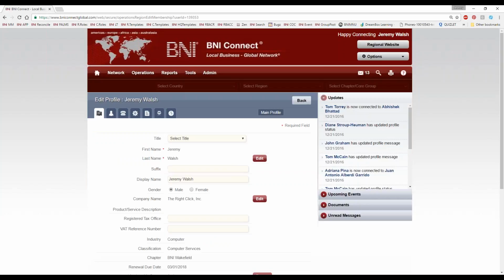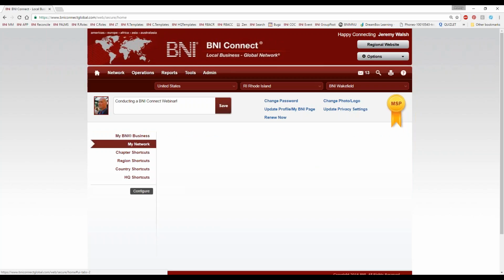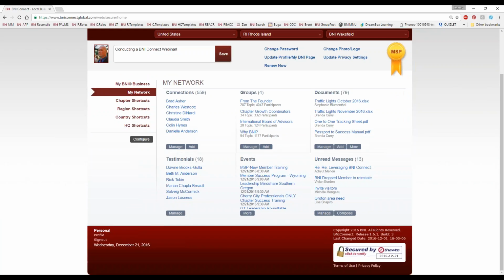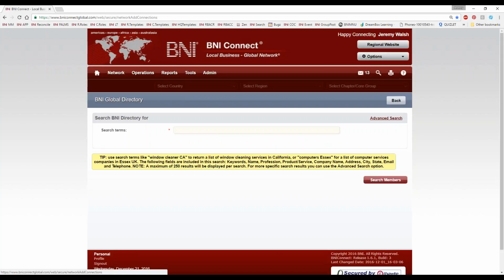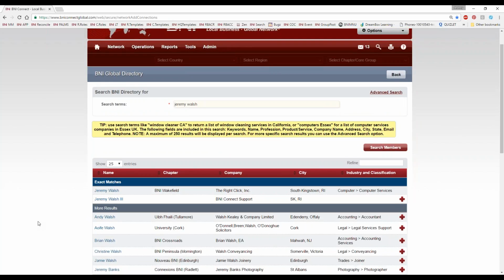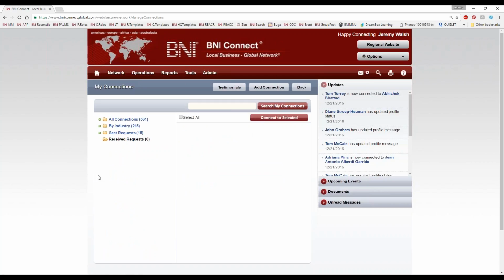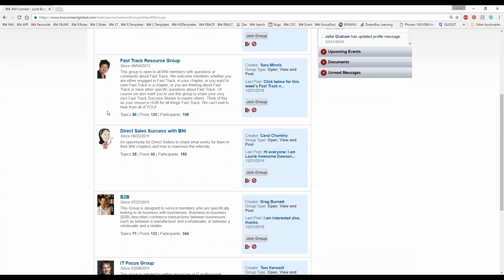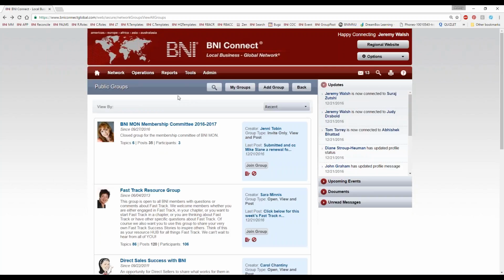Step 3: Connecting with Other Members - December 21, 2016